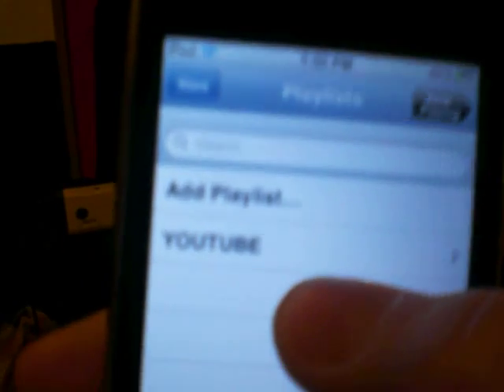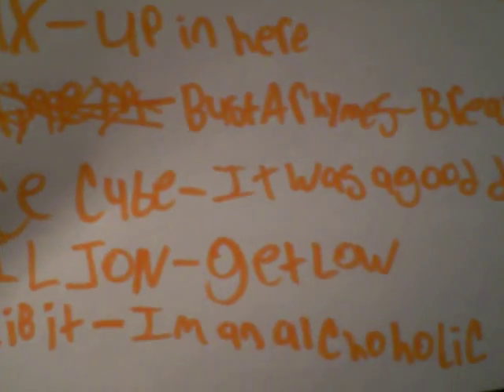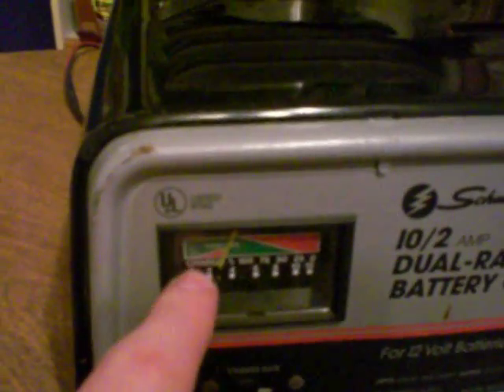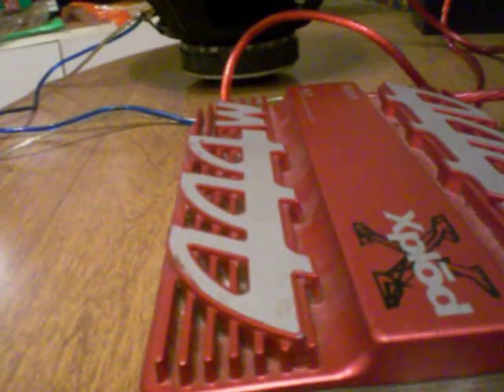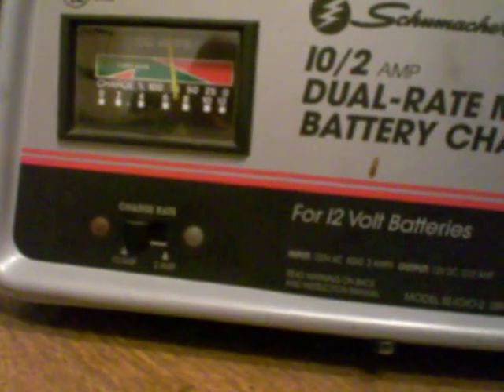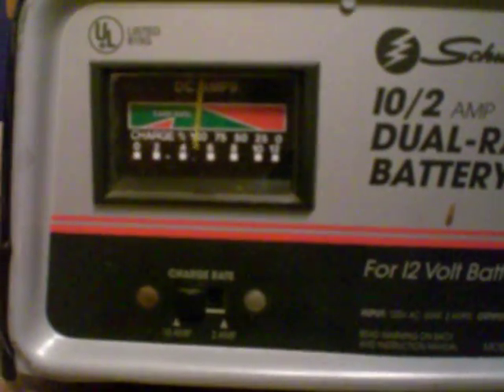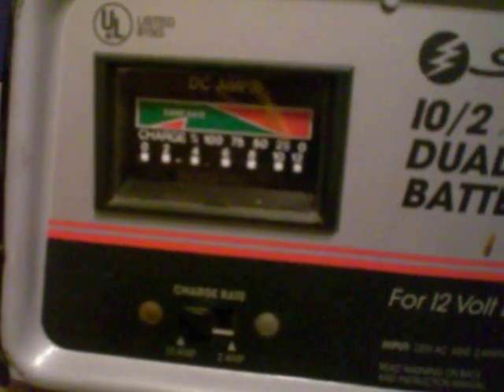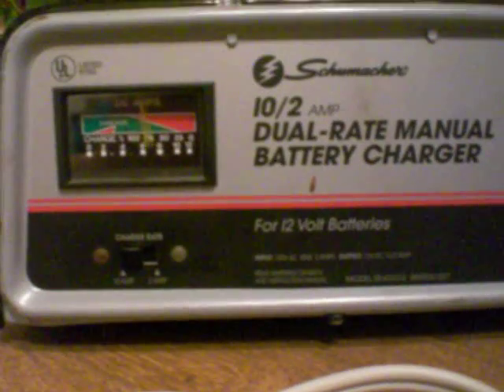sony xplod 444w pushin a 12" kicker separates by stillwater design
12" kicker from 1991
sony xplod 444w model:xm-444w
Ipod touch 3rd gen
lawn tractor battery
battery charger
scosche ground/power wire/speaker wire
This was filmed with a potatoe ;D jk i used a casio exilm ez-z60